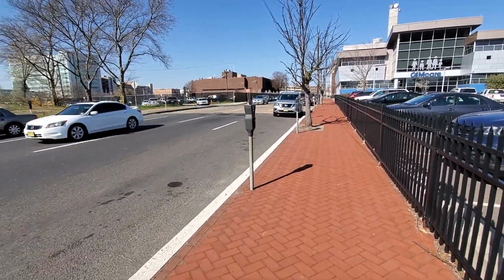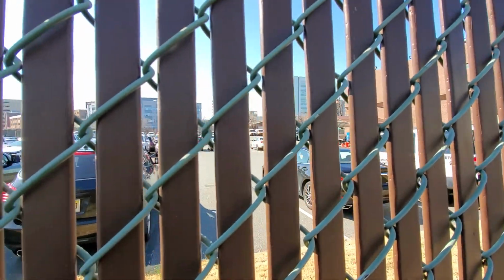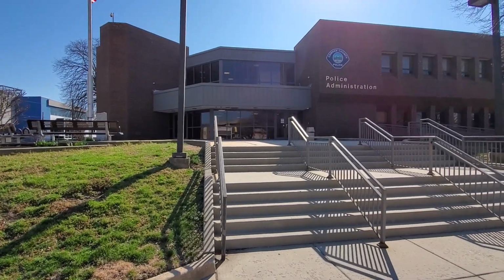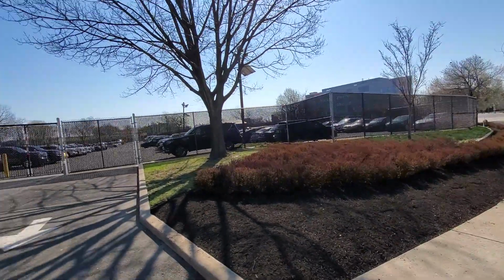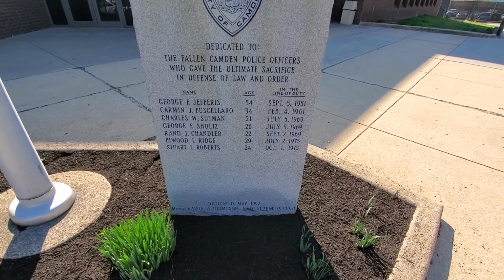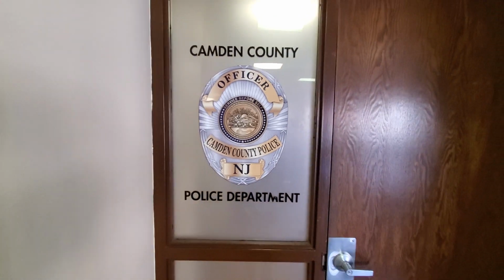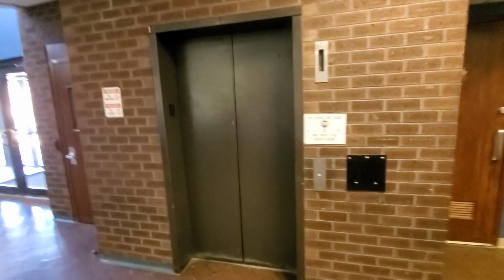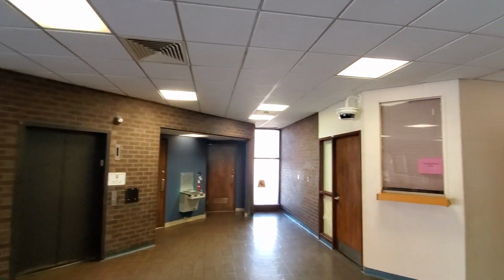Camden NJ 1st Amendment Audit